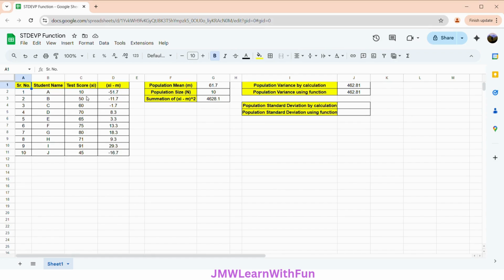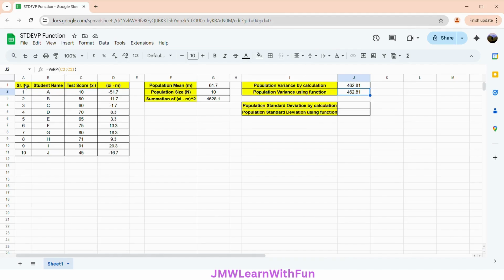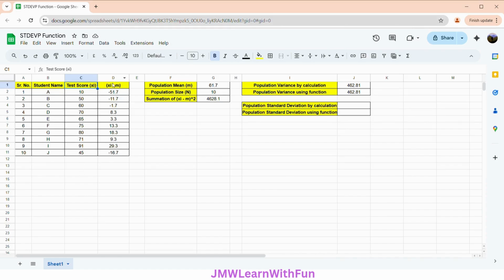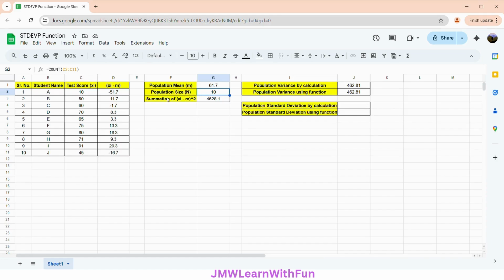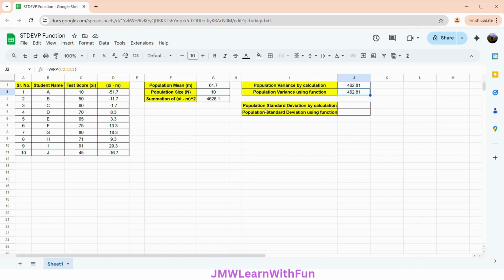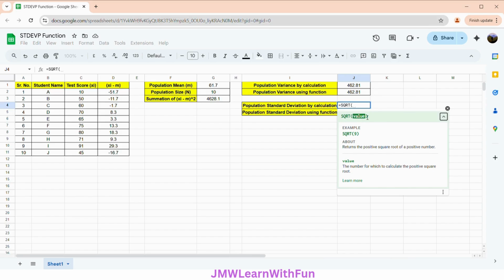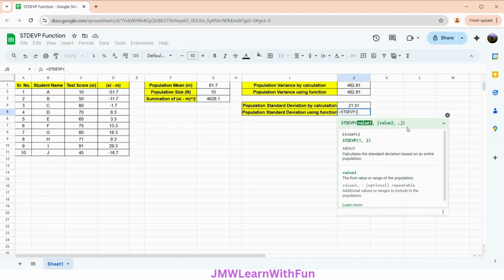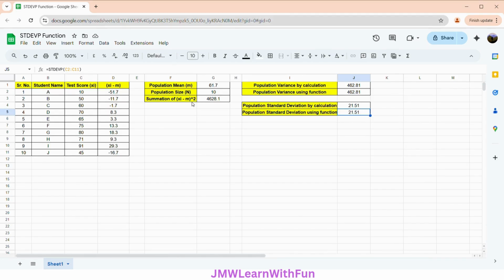"STDEVP" function in Google Sheets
Want to understand how to use the "STDEVP" function in Google Sheets? Want to calculate the standard deviation of a population data in Google Sheets? You have come to the right place, just watch this video and be productive :)